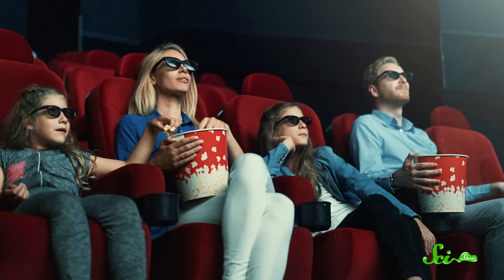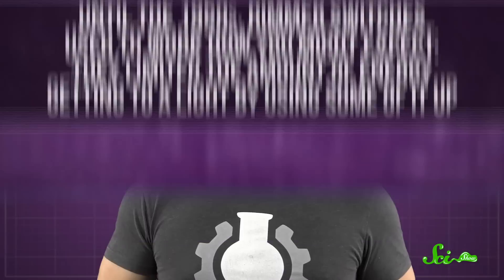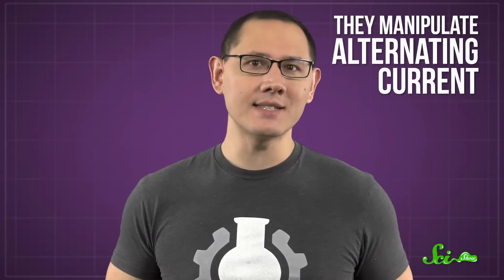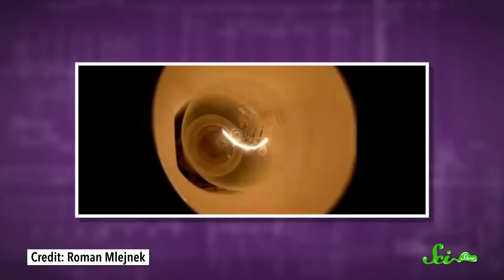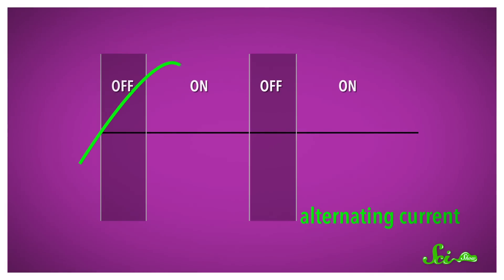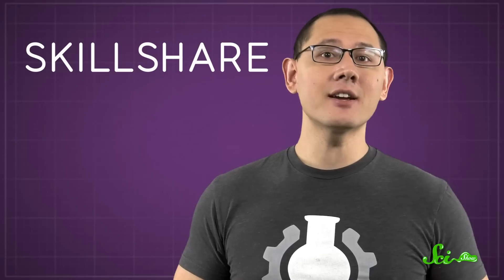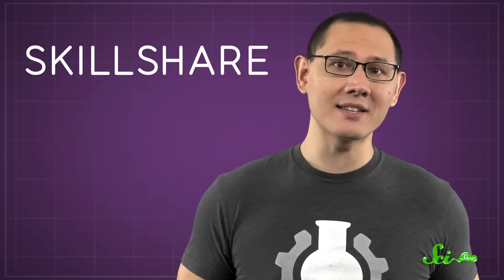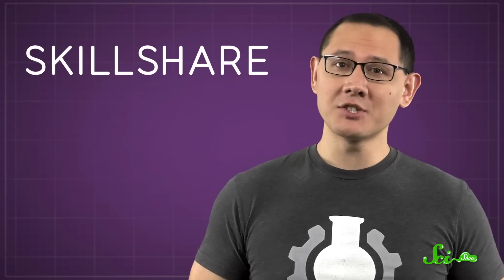Dimmer Switches: Secretly Strobe Lights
Having the ability to dim your lights seems like a pretty simple thing, but modern dimmer switches work in a surprisingly cool way!

Skillshare is offering SciShow viewers 2 months of unlimited access for free.